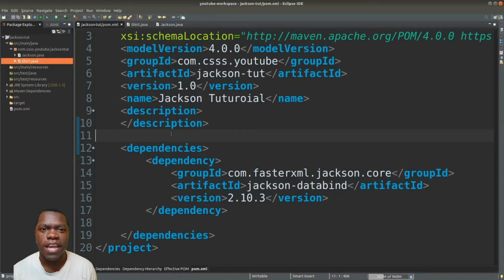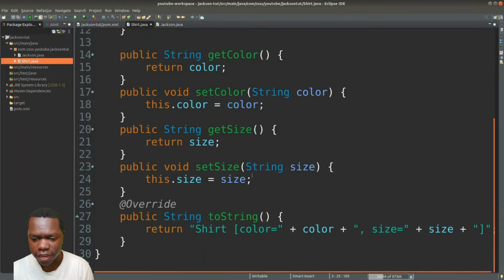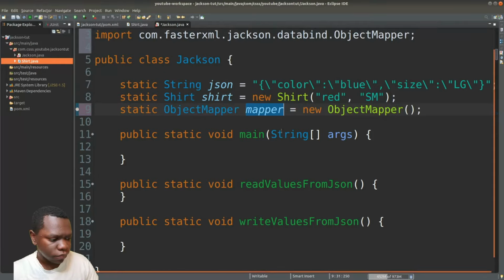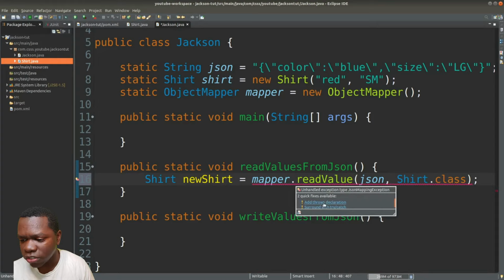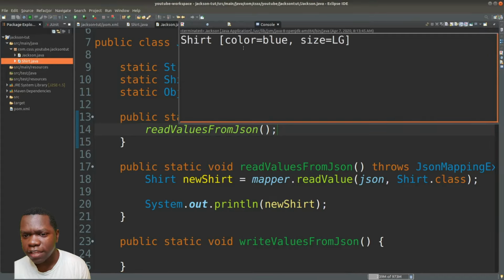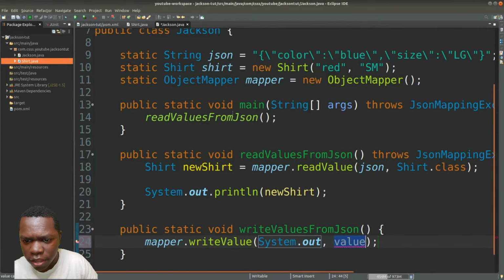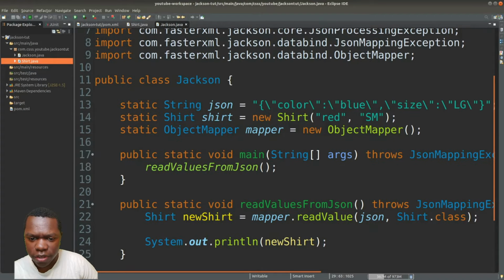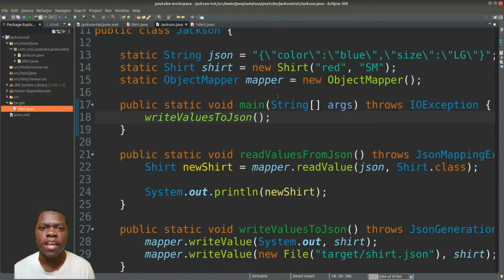How To Convert JSON Objects to Java Objects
I explain how to use the Jackson Library to convert JSON to Java Objects.